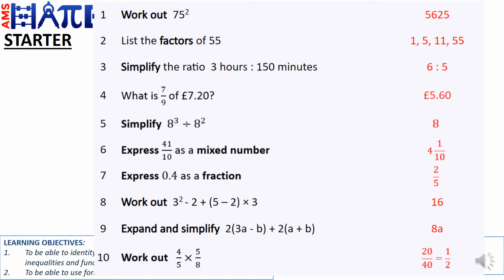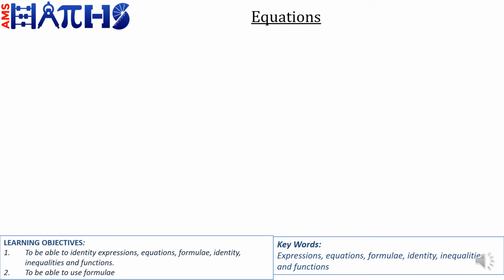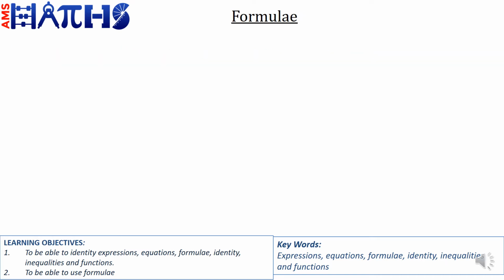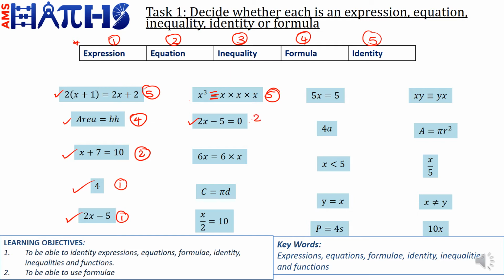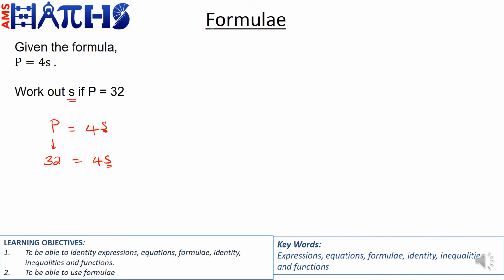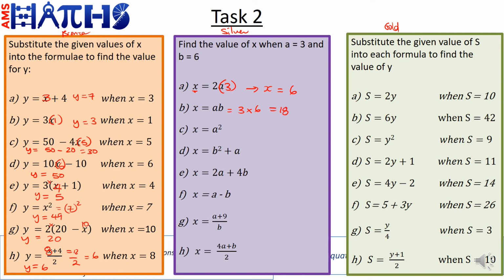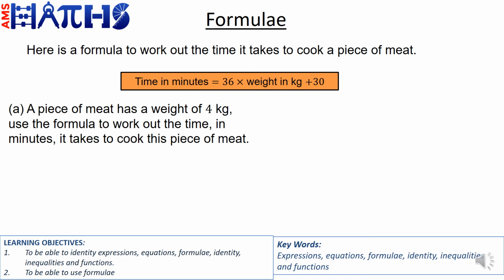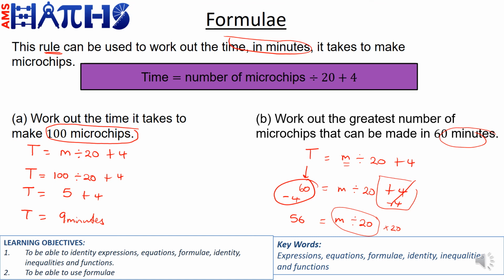Formulae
1. The difference between equations, expressions, inequalities, identities and formulae

2. Substituting into formulae